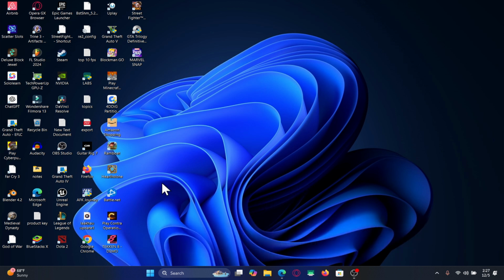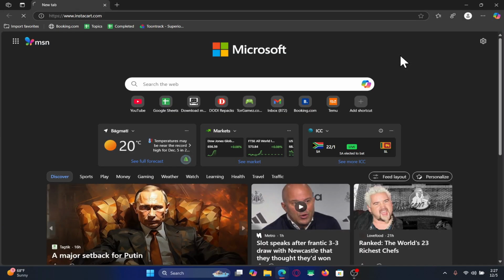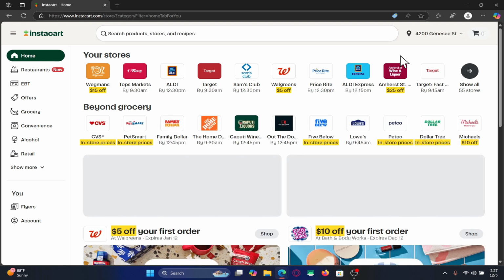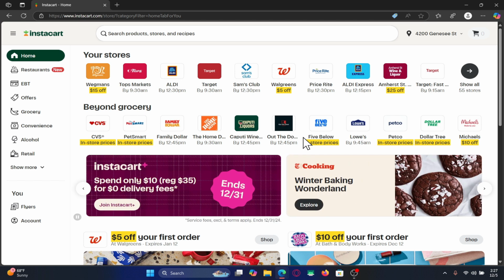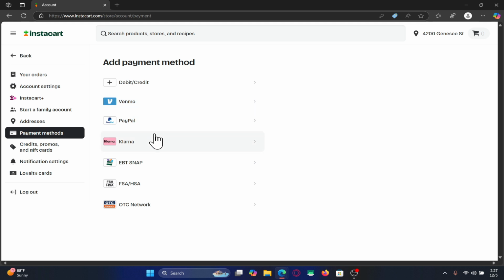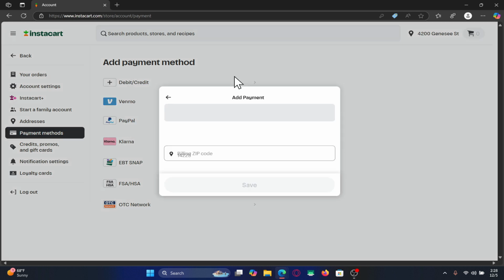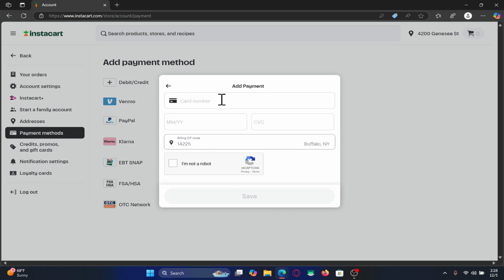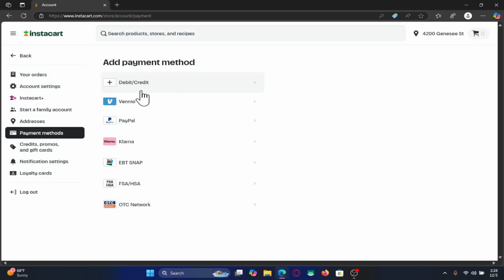How to Add a Payment Method on Your Instacart Account? Insert a Payment Method on Instacart 2024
Ready to shop on Instacart? 🛒 Learn how to add a payment method to your Instacart account with this simple guide. 💳 Whether it’s a credit card, debit card, or other payment options, we’ll show you the steps to ensure a seamless checkout experience.